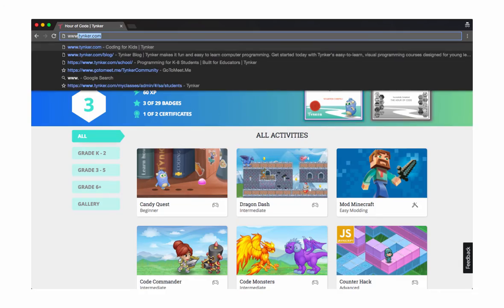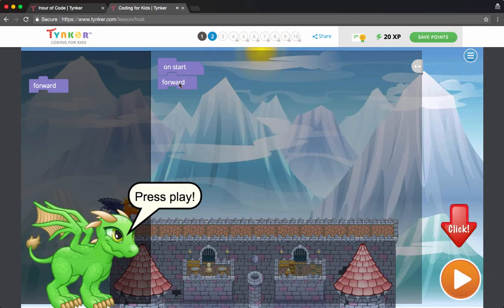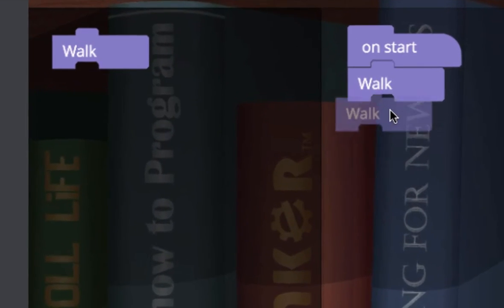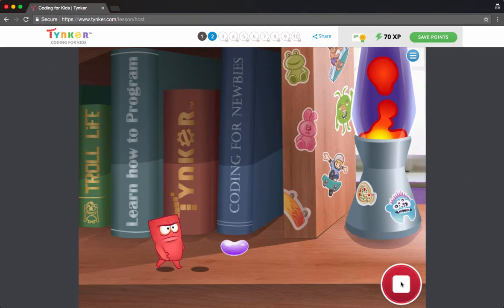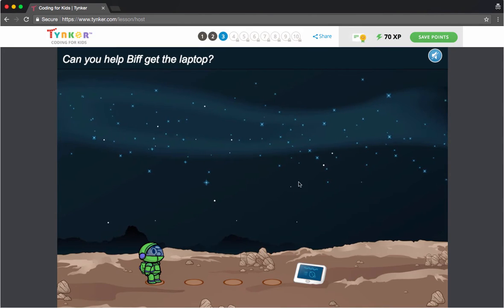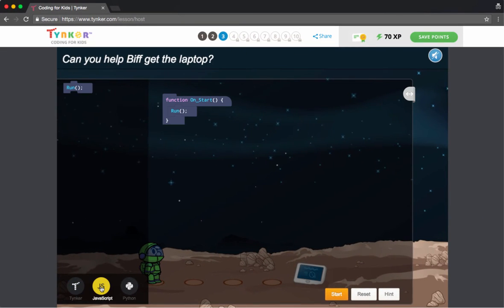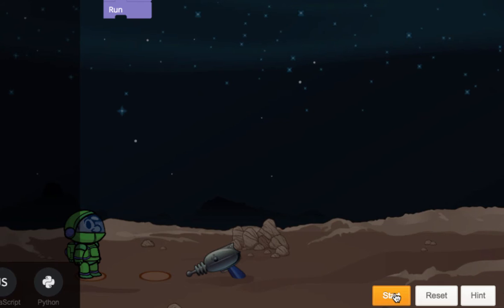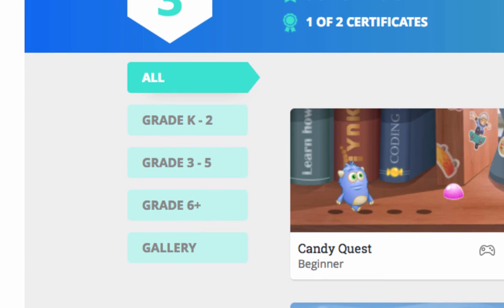New Tynker Feature: Transitional Code Blocks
Our new transitional code blocks are going to knock your socks off! You'll have to see it to believe it.